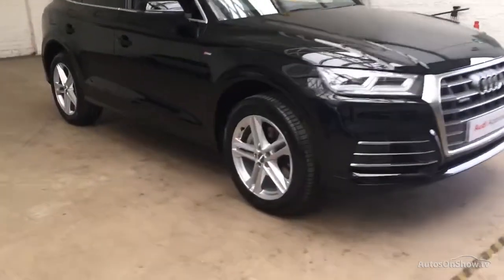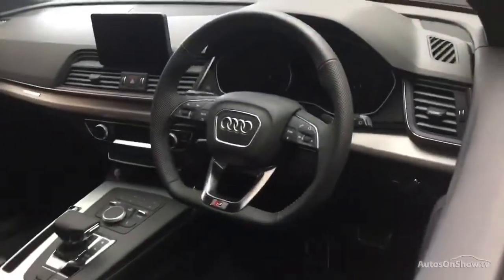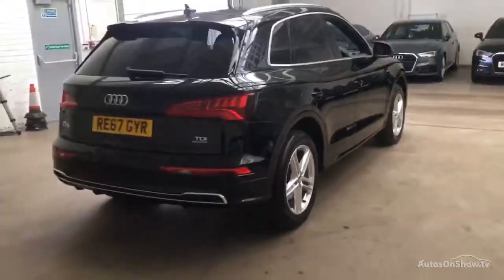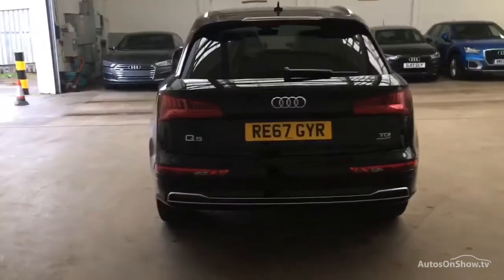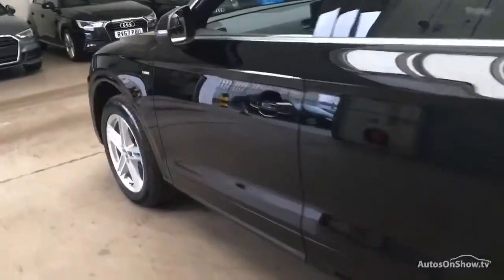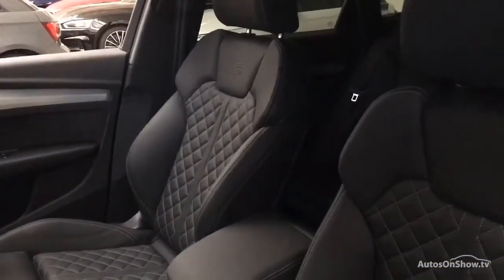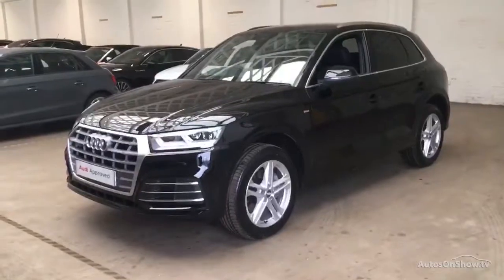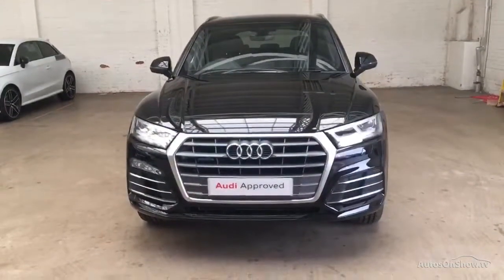RE67GYR AUDI Q5 BLACK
AUDI Q5 BLACK